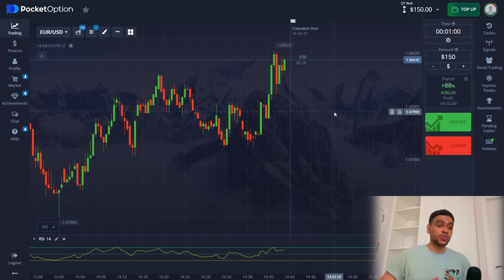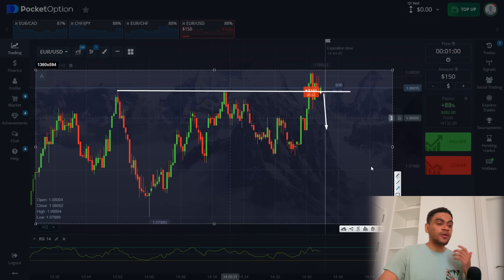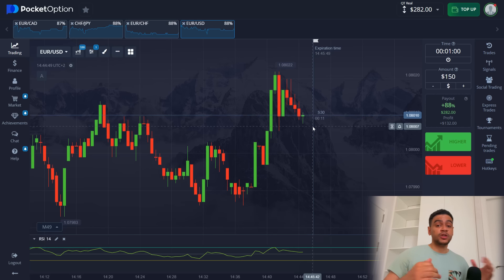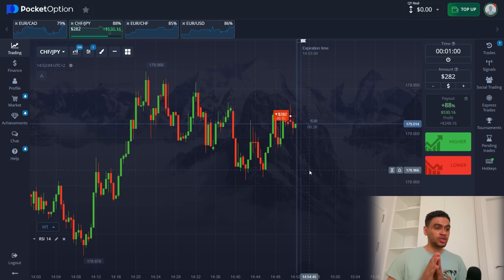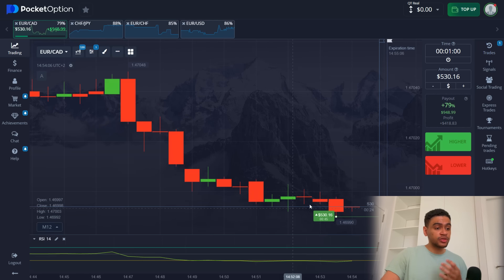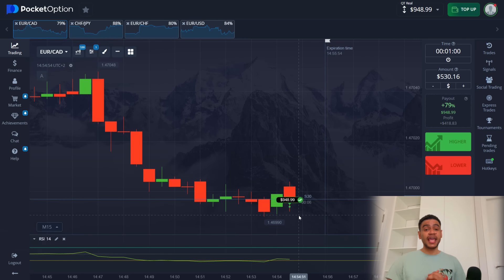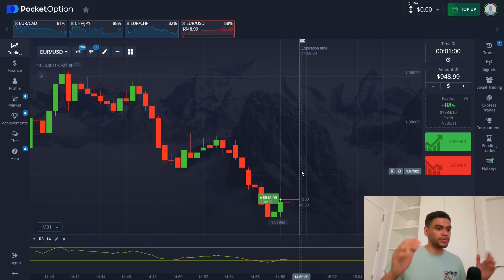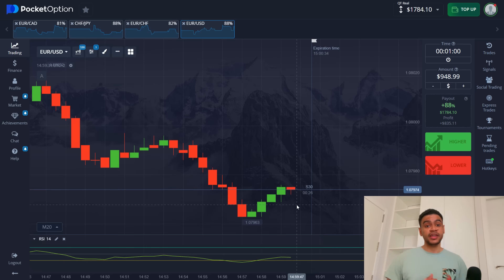HIGH PROFIT TRADING | TRADING STRATEGY FOR BINARY OPTIONS | POCKET OPTION TRADING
🍀🍀NEW EXCLUSIVE PROMO FOR a 50% BONUS! Code:
➡SST633

AI trading

AI trading robot

binary options trader

what is binary options

what is binary options trading

binary options | trading team

smart trading

binary options | trading software

Trading robot

Trading

Binary options

Pocket option

how to improve trading skills
most consistent trading strategy
trading for beginners
successful trading strategies
how to become a profitable trader
best way to start trading
best trading strategy without
the only trading strategy you will
ever need